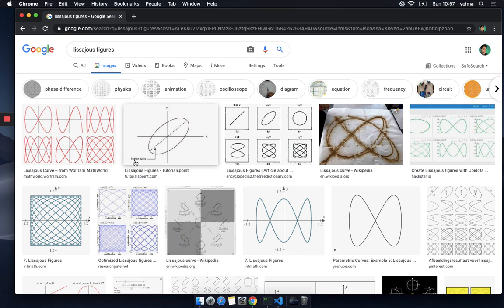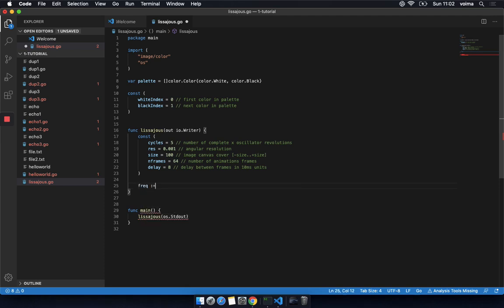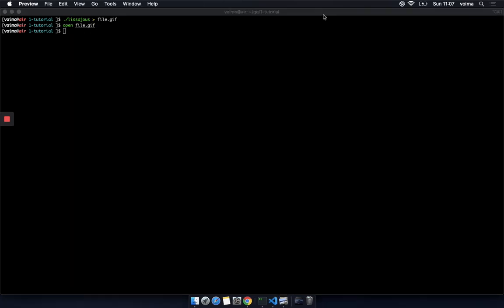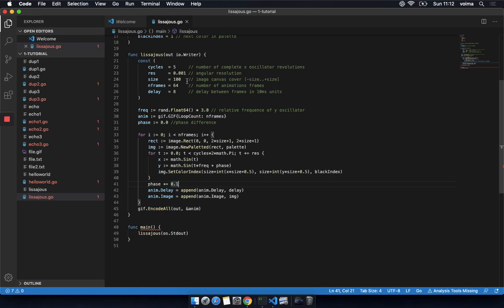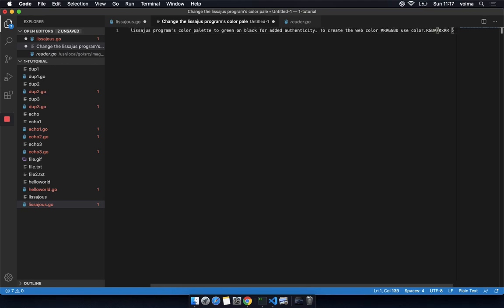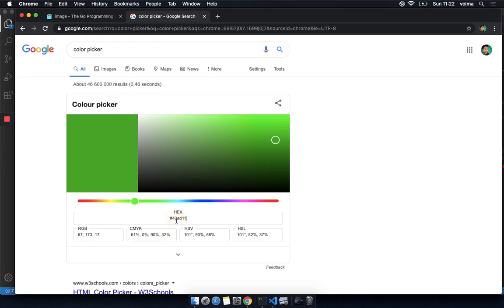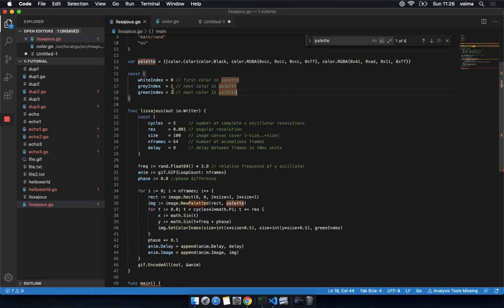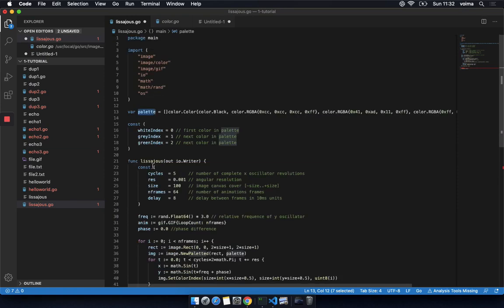#5 - Chapter 1 - Animated GIFs